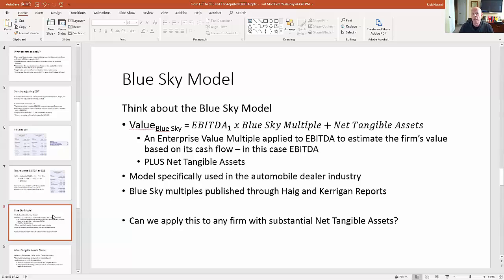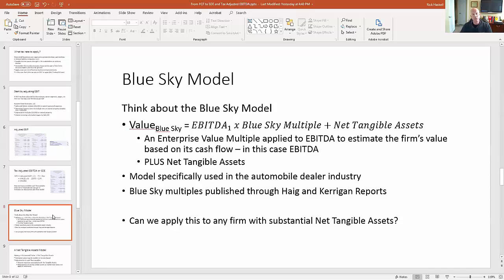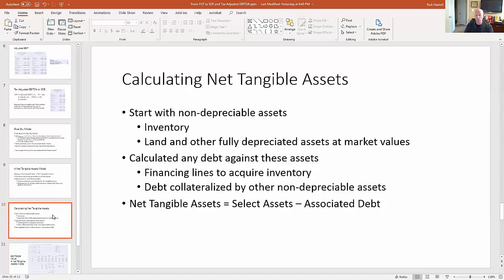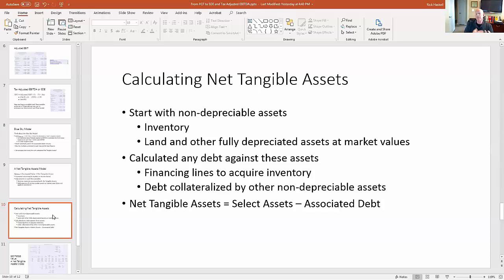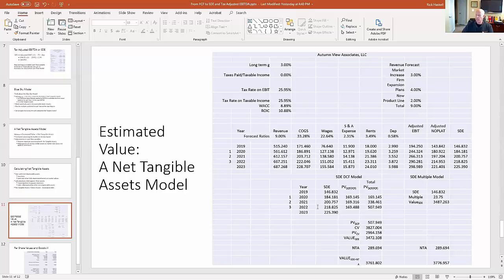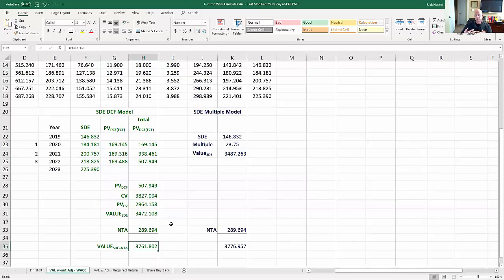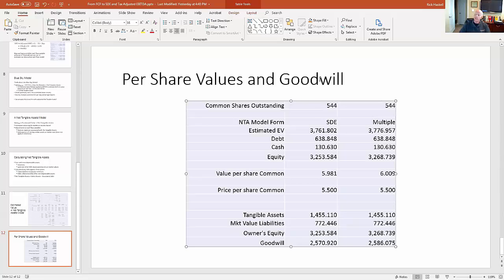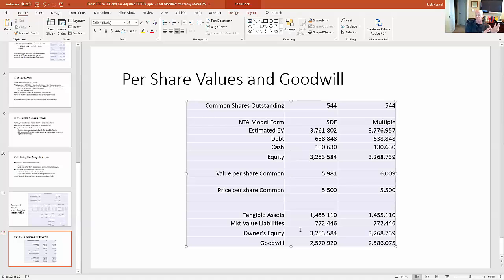FINC 409 4-15-2020 (2) Blue Sky and Net Tangible Asset models